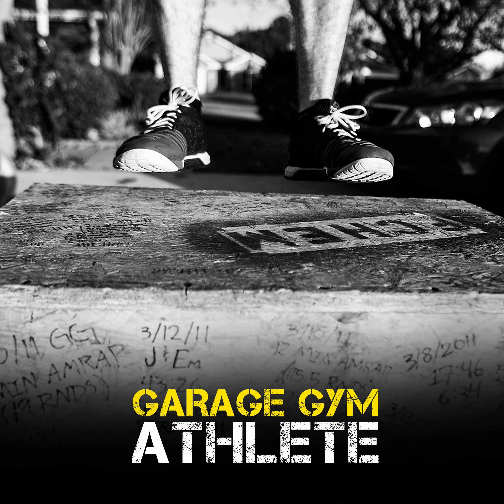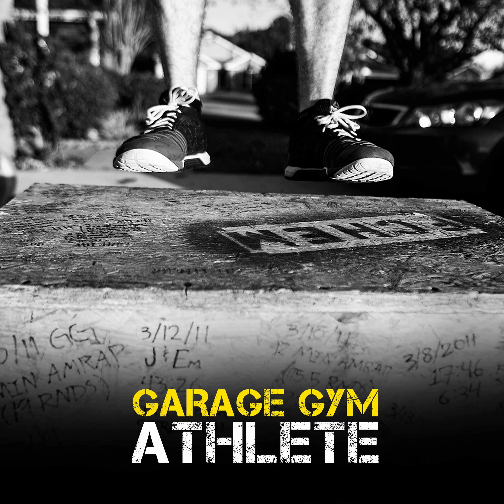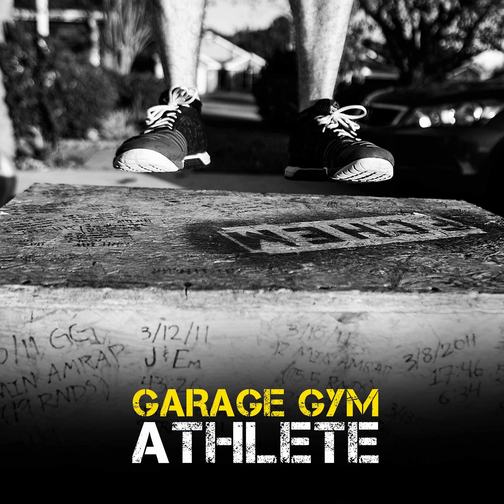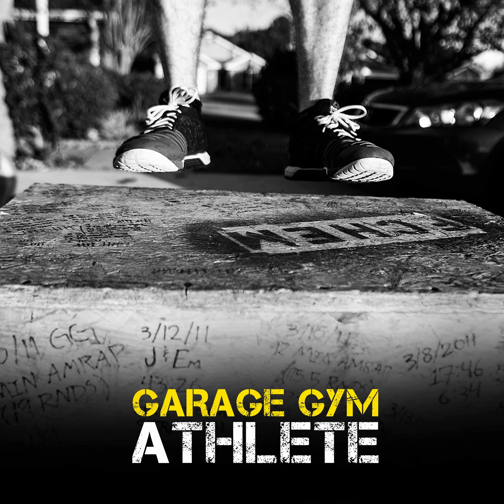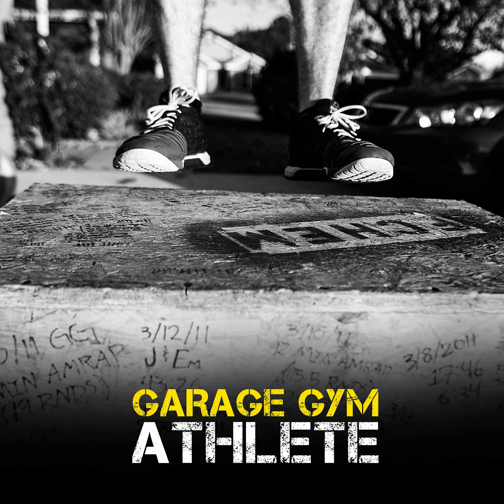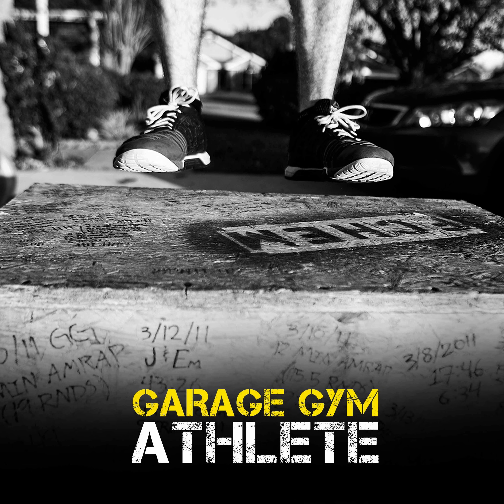43 Iron Miles in a Month and the Right Mindset with Darren Gaunt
This week we are talking to Darren Gaunt and his training. Also, what he did last year which was 43 IRON MILES! including an iron 5K. No big deal. So if you want hear more about that then great.